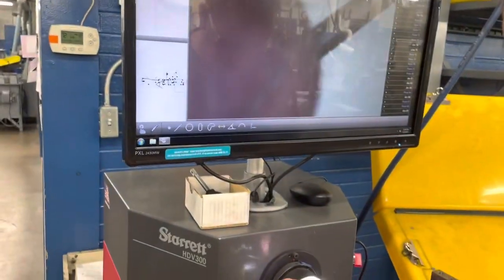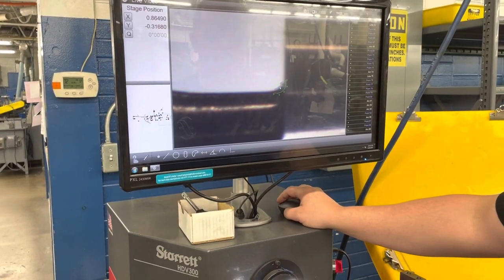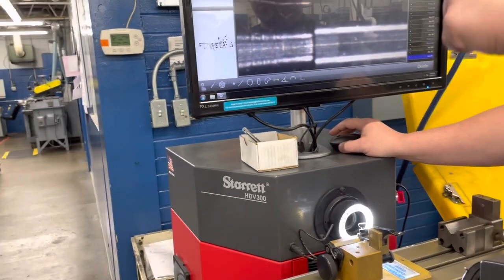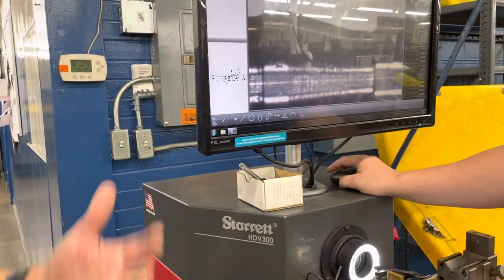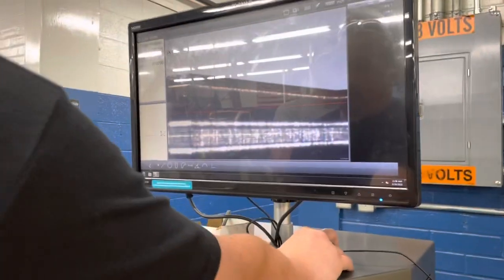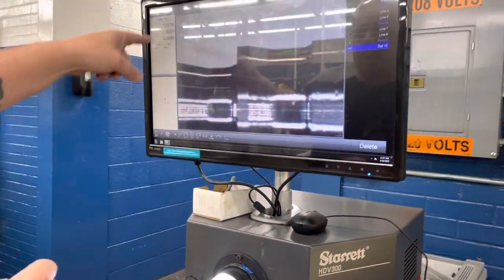June 18, 2023